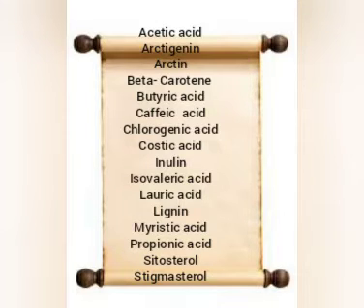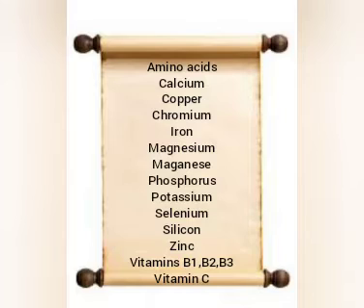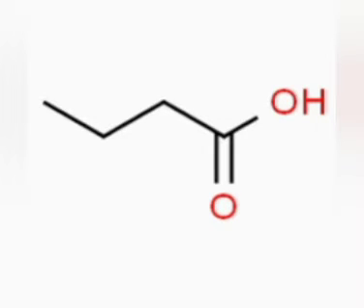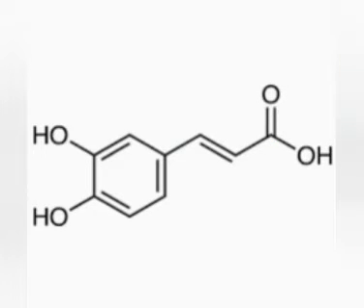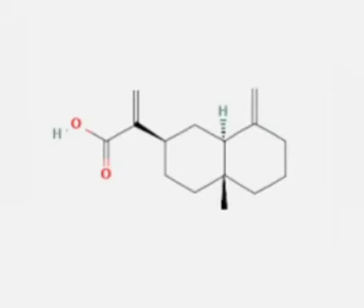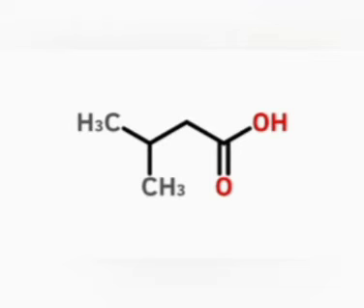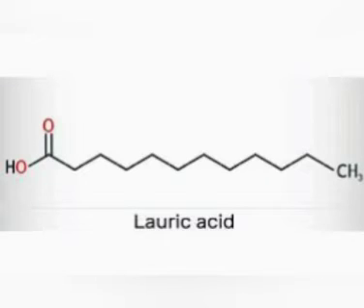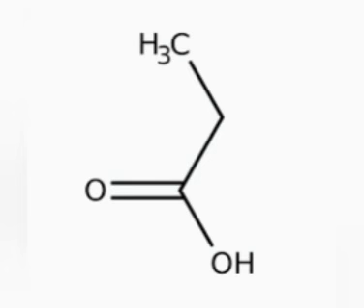Burdock Root, ... a Brief Discussion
Brief description of burdock root and the phytochemicals that are in iits structure.